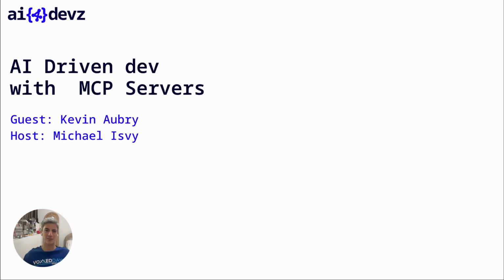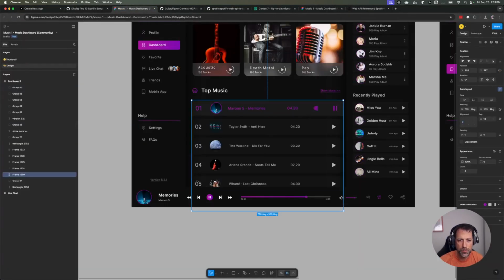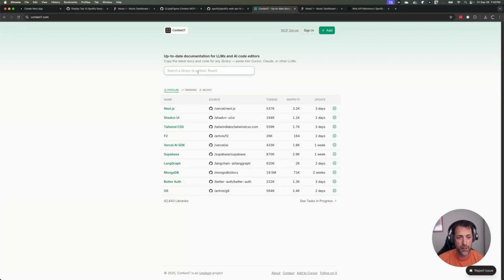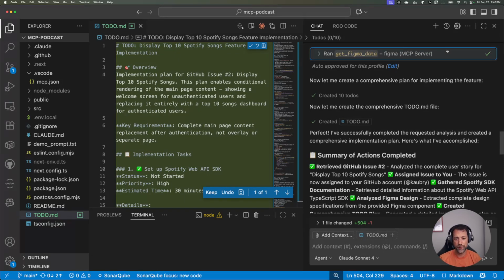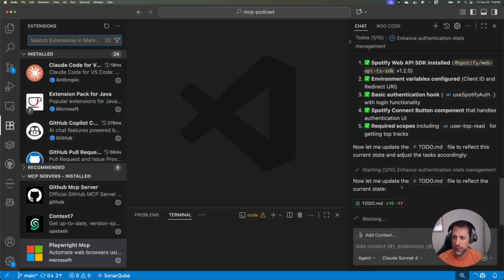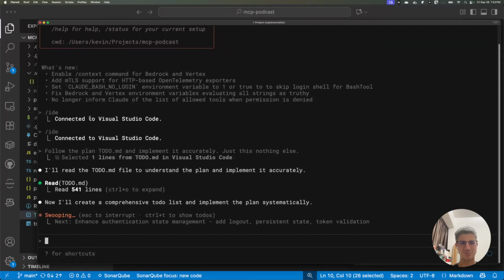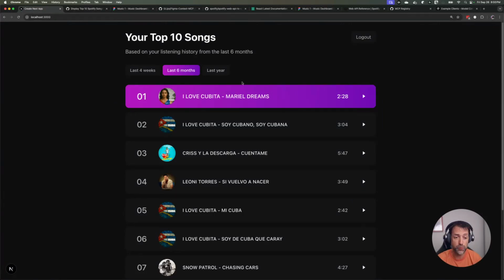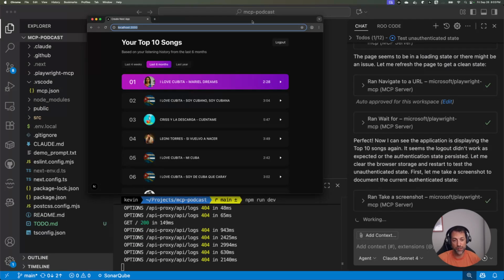AI Driven Development with MCP Servers (Gitlab, Figma, Context7, Playwright)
Welcome to another episode of ai4devz, the podcast about AI-driven development!
In this episode, we dive deep into MCP servers and explore how to connect to multiple MCP servers while staying in your IDE using AI-driven development tools like Copilot, Claude Code, Cursor, and more.
Our guest is Kevin Aubry, CTO of Palo IT in Singapore, who has been at the forefront of AI-driven development tools for the past two years. Kevin shares his hands-on experience and insights on working with various MCP servers.
What We Cover:
🔹 GitHub Integration - Connecting to GitHub directly from your IDE to fetch user stories and issues without switching to your web browser
🔹 Figma Integration - How to connect GitHub Copilot to Figma, retrieve designs, and implement features according to design specifications
🔹 Context7 - Working with the very latest version of any library, even if it was released yesterday
🔹 Playwright - Automated functional testing where you can prompt AI tools to connect to web browsers, run tests, and verify nothing breaks